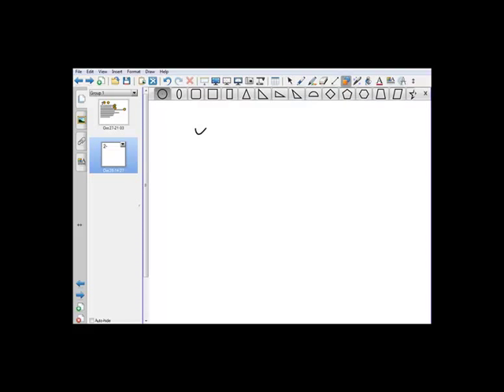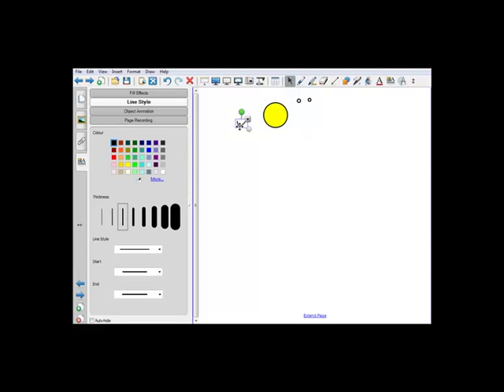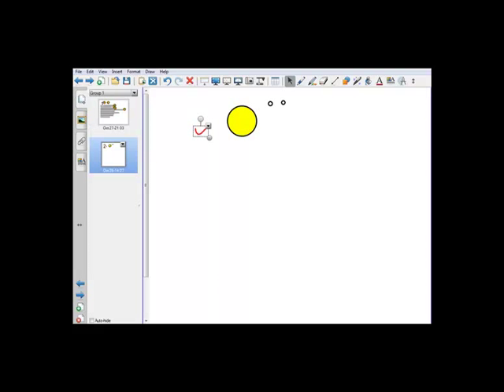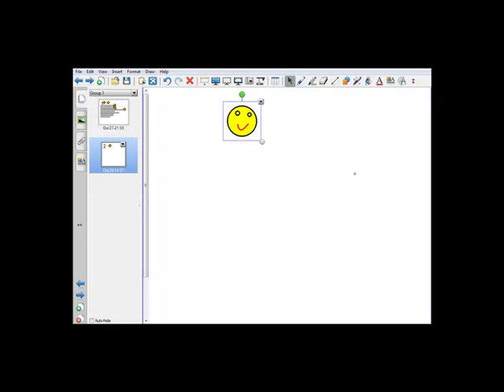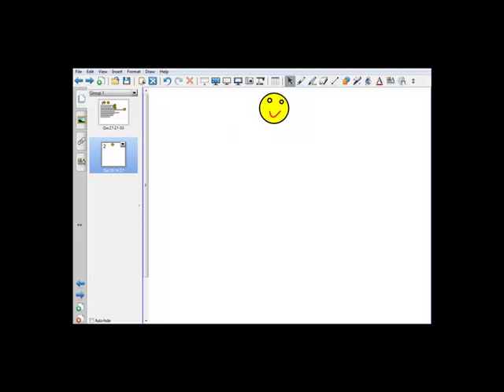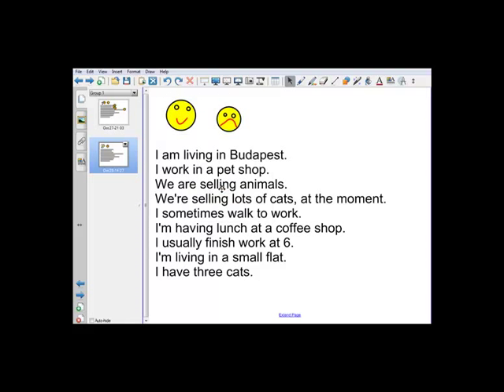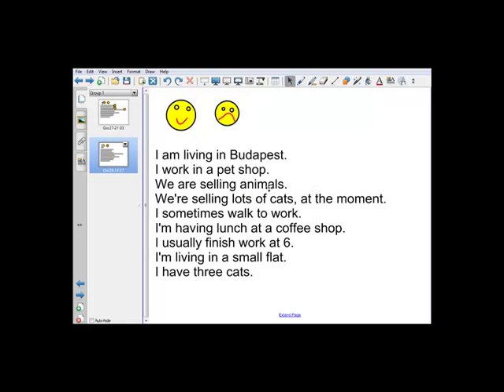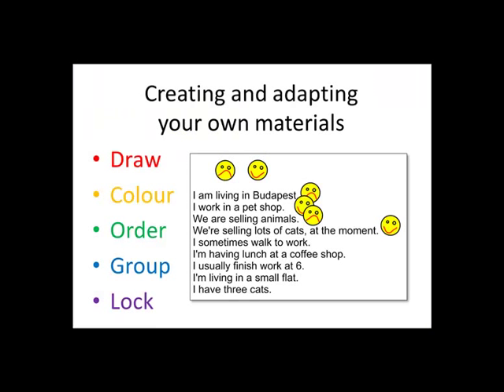400 Activities for the IWB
An introduction to the book '400 Activities for the IWB' from the book authors - Pete Sharma, Barney Barrett and Francis Jones.